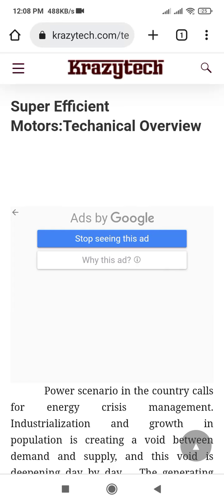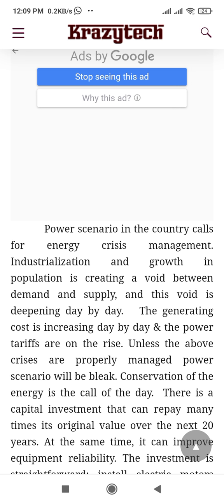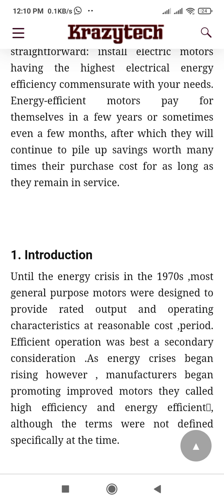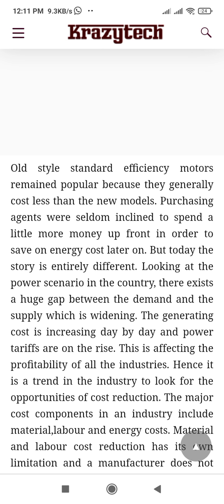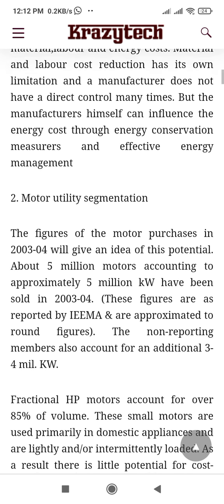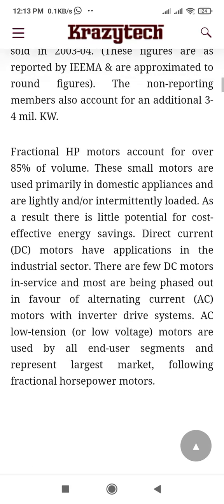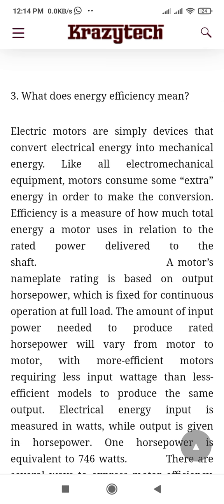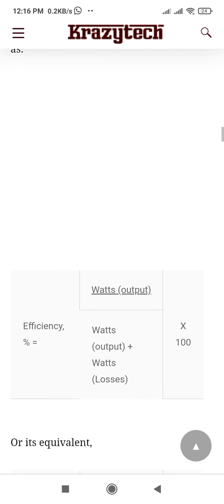Super Efficient Motors:Techanical Overview // Technical Things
Super Efficient Motors:Techanical Overview